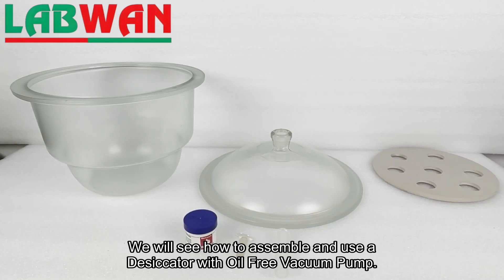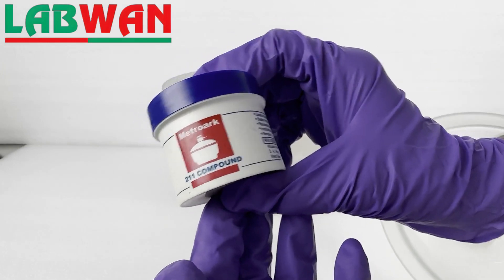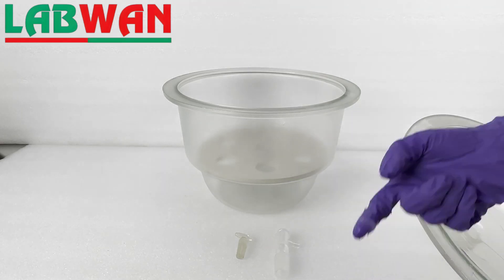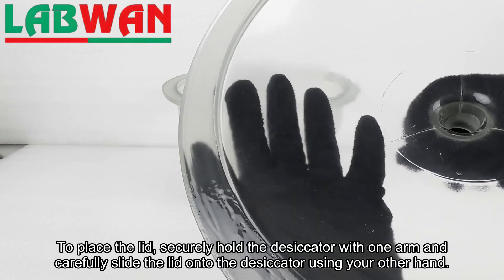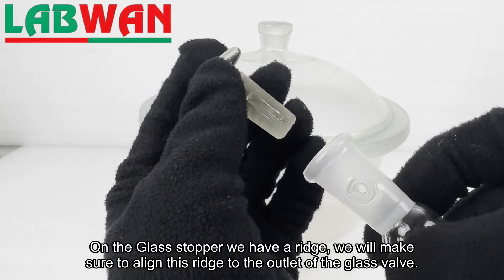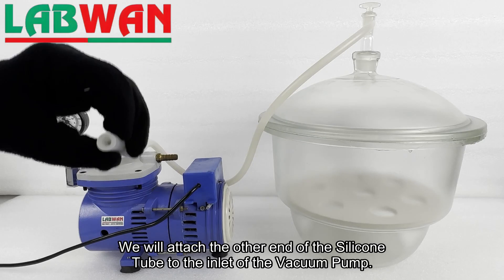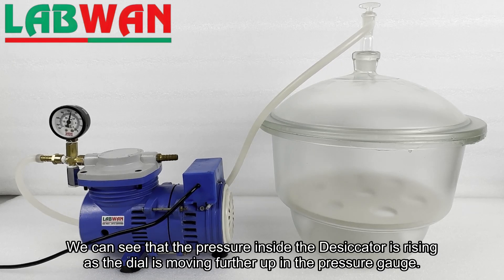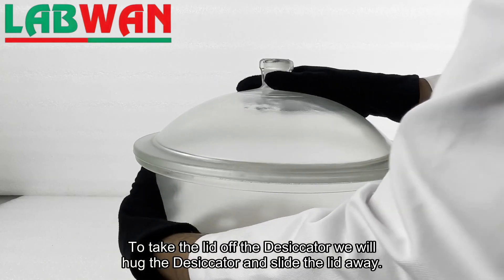Vacuum Desiccator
A vacuum desiccator is a scientific apparatus used to create a dry, controlled environment for storing or manipulating moisture-sensitive materials. It consists of a sealed container, typically made of glass or plastic.Vacuum desiccators offer several advantages over traditional drying methods. First, they can achieve much lower humidity levels, which is essential for storing moisture-sensitive materials, such as electronic components, chemicals, and biological samples.They can gently dry materials without exposing them to high temperatures, which can damage or degrade them. Finally, the sealed chamber protects the contents from dust, insects, and other contaminants.